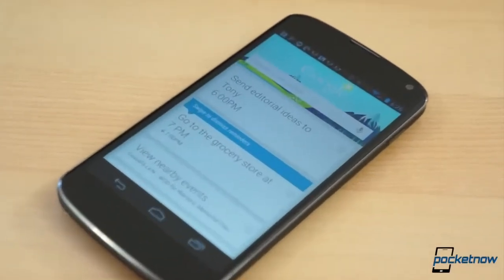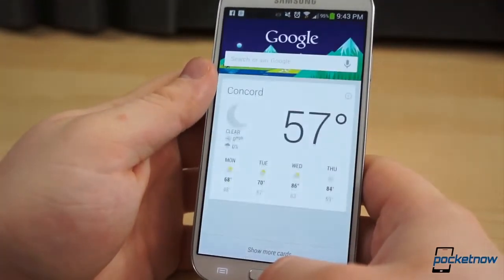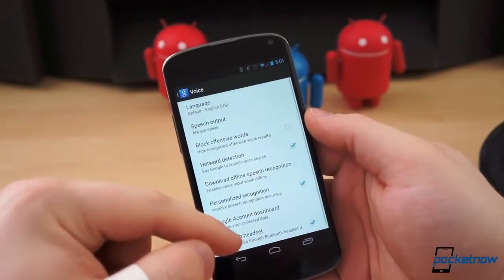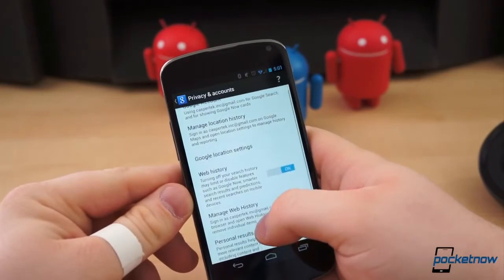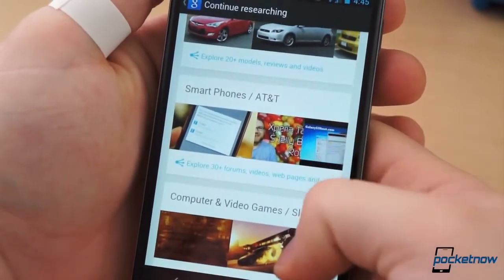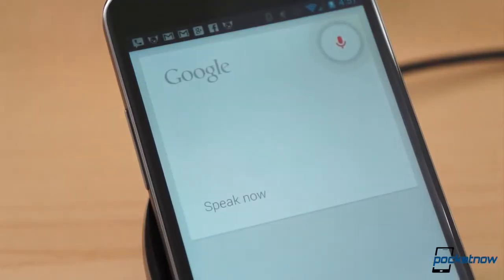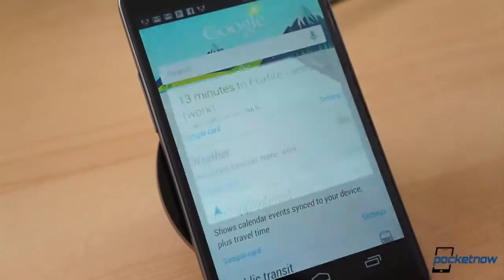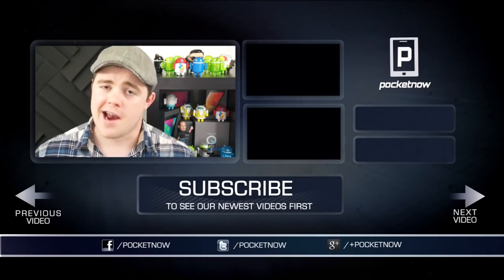How to make the most of Google Now